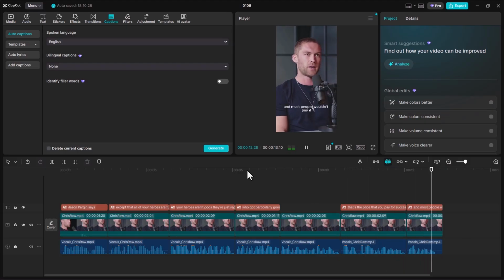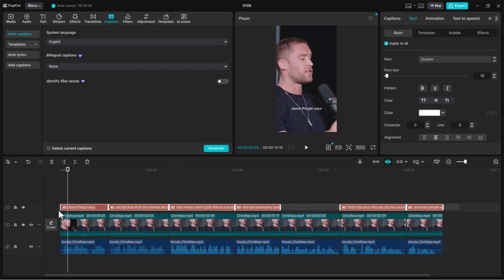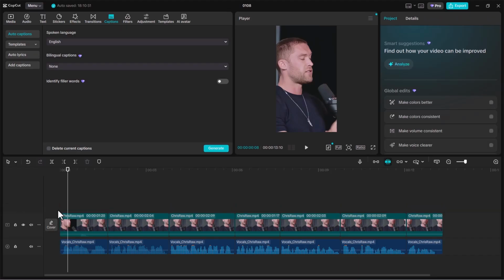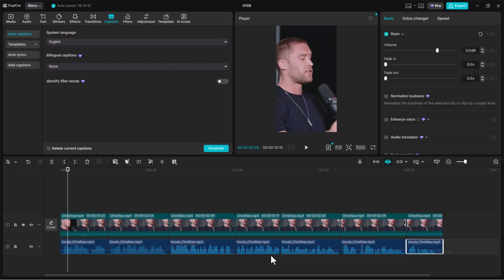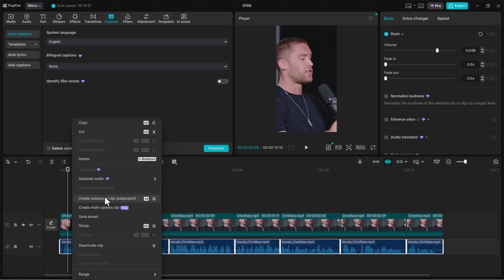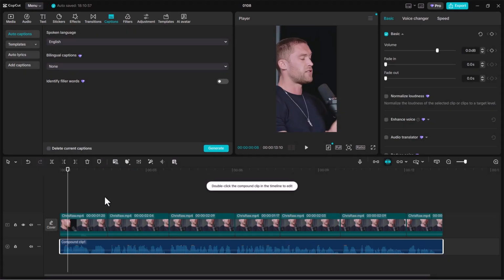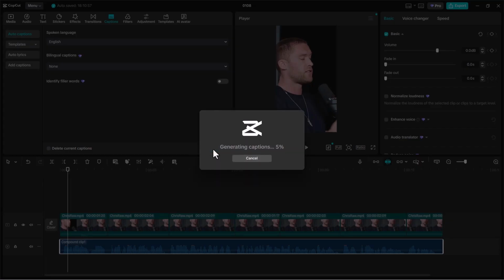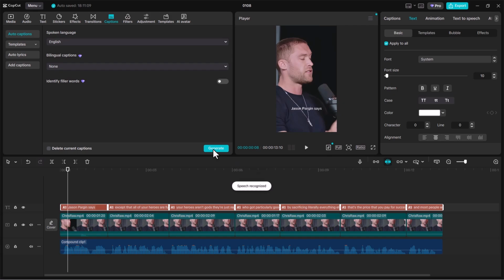How to Fix Incorrect Auto Captions on CapCut PC 2026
In this video, you’ll learn how to fix incorrect auto captions on CapCut PC 2026 and make your subtitles more accurate and professional. Auto captions are a great time-saver, but when CapCut auto captions are wrong or not matching the audio, it can be frustrating and affect the quality of your video. This guide walks you through the most effective ways to fix incorrect auto captions on CapCut PC, so your subtitles clearly match what’s being said.

We’ll cover common CapCut PC auto captions issues, including CapCut captions not accurate, subtitles showing wrong words, and captions not syncing properly with the audio. You’ll see how to fix CapCut auto subtitles by manually correcting text, adjusting timing, and using the right CapCut auto captions settings to improve speech recognition. This tutorial also explains how to deal with CapCut speech to text problems and reduce errors when generating captions.

By the end of this CapCut PC subtitle fix tutorial, you’ll know how to correct auto captions in CapCut, fix subtitle errors quickly, and ensure your captions stay aligned with your video. Whether you’re creating content for YouTube, social media, or professional projects, this step-by-step guide will help you fix incorrect auto captions on CapCut PC in 2026 and create clean, accurate subtitles every time.